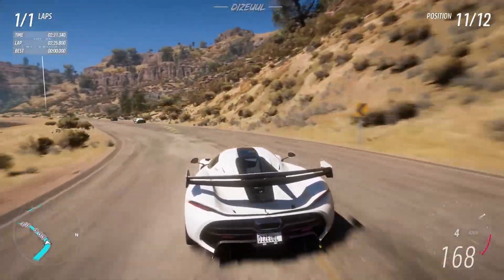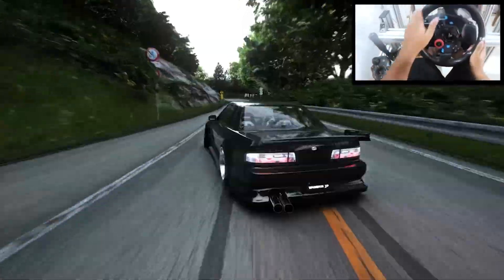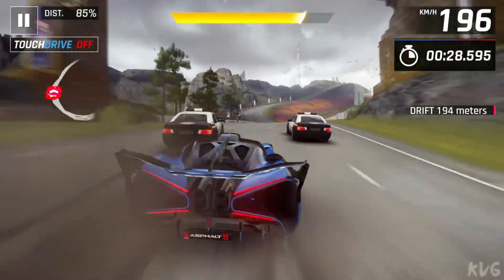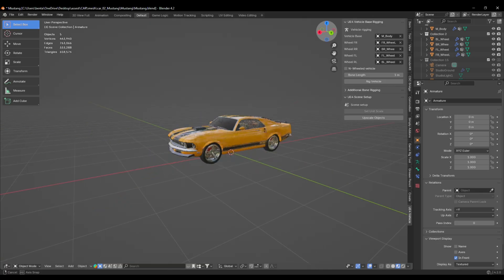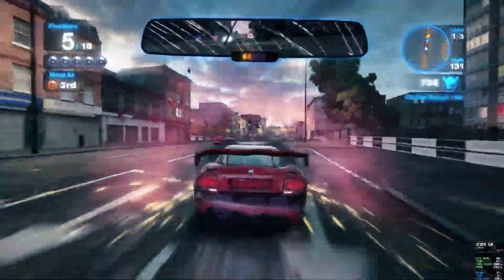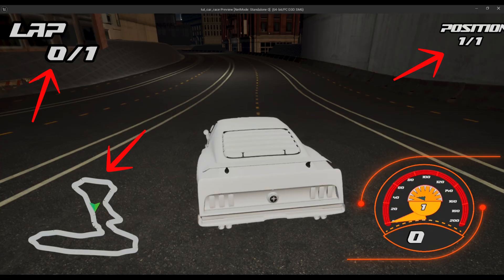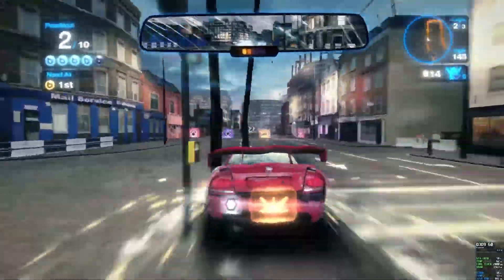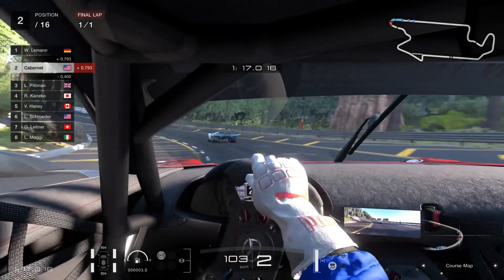Build a Complete Racing Game 🏁 in Unreal Engine — From Empty Project to a Full Racing Experience!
🏁 Stop just playing racing games — it’s time to build your own!
In this series, you’ll learn step-by-step how to create a complete racing game inside Unreal Engine — starting from a blank project and turning it into a fast-paced, thrilling experience.

From transforming any 3D car into a drivable vehicle, to adding realistic car physics, sound effects, tire friction, and even AI opponents with unique behaviors — we’ll cover it all.
You’ll also learn how to design creative race tracks, add a dynamic dashboard, and create visual effects that make every race feel alive.

And if this series gets good engagement, we’ll take it even further — adding car attacks, weapons, and explosions inspired by Blur and Mario Kart!

Unreal Engine racing game tutorial,
how to make a racing game,
build racing game Unreal Engine 5,
Unreal Engine 5 car tutorial,
car physics Unreal Engine,
racing AI tutorial,
Need for Speed style game,
Mario Kart Unreal Engine,
Blur racing tutorial,
game development series